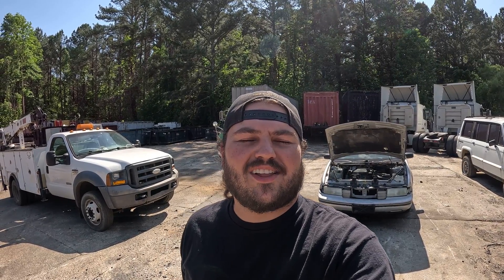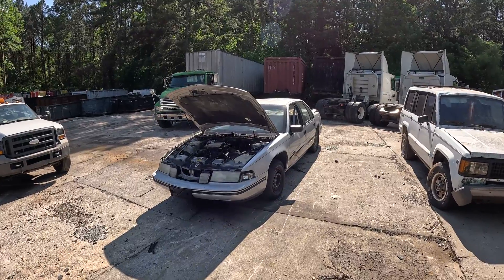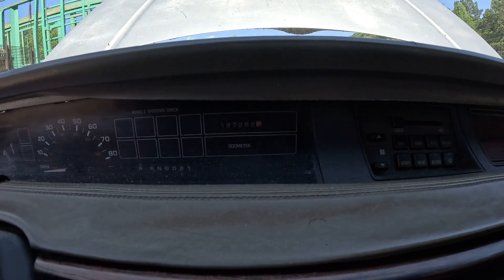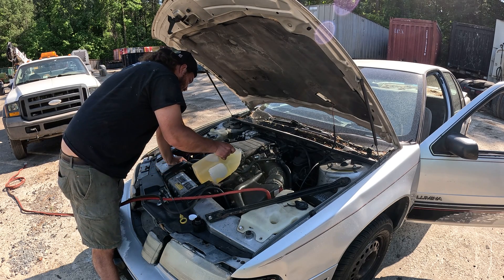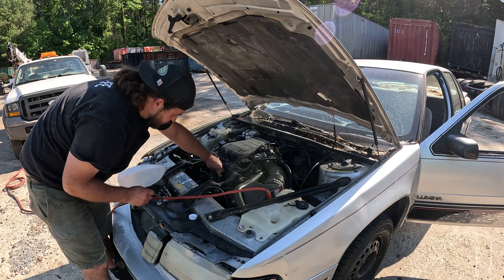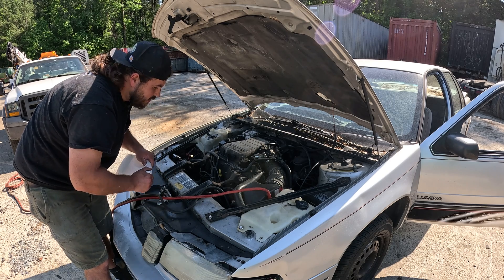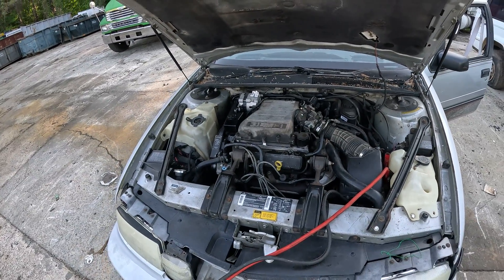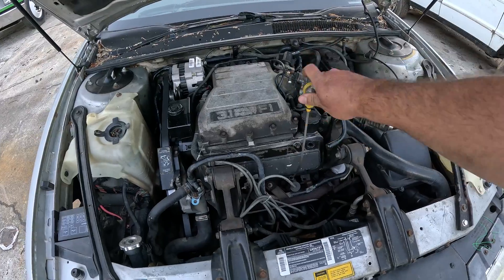Scrap Yard Science! How Long will YOU Engine Run with Vegetable Oil Instead of Engine Oil?!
Check out my older videos for the other variations of this same test. Let me know what you think we should try next!